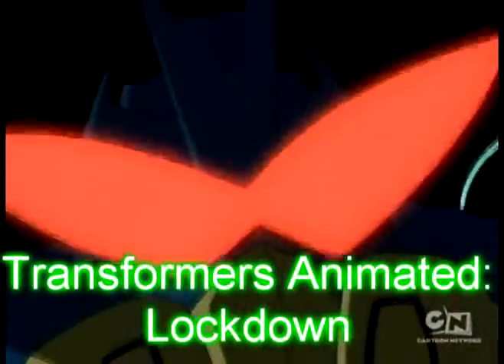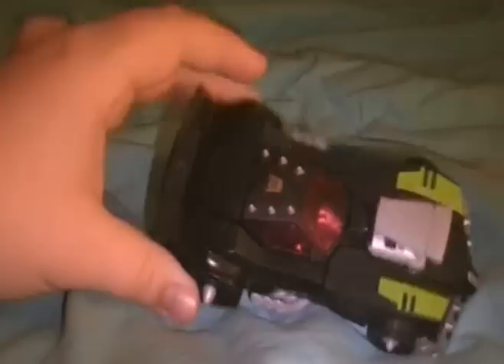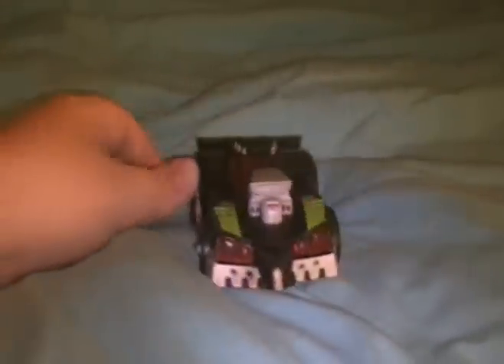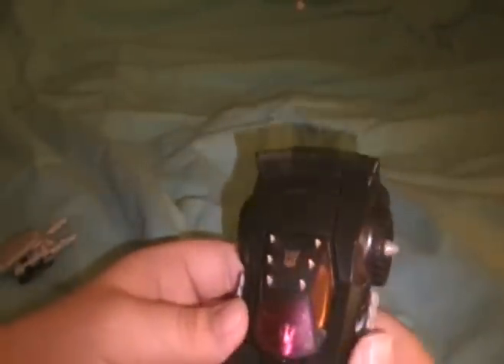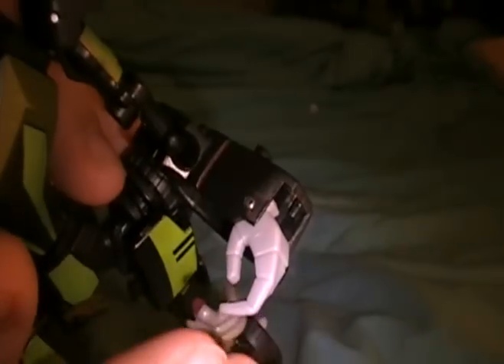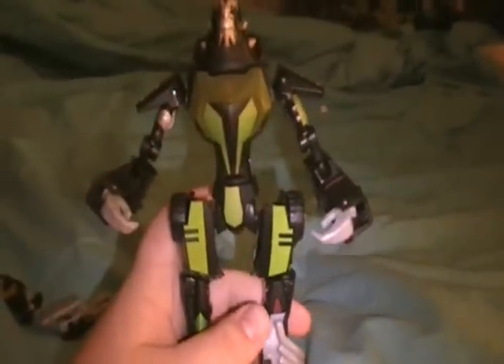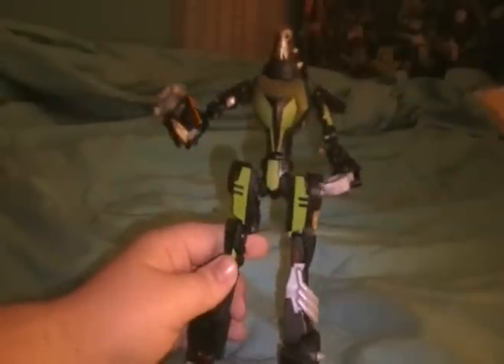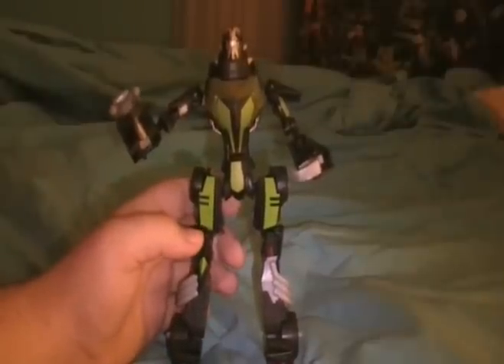Transformers Animated: Lockdown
My next installment of Animated